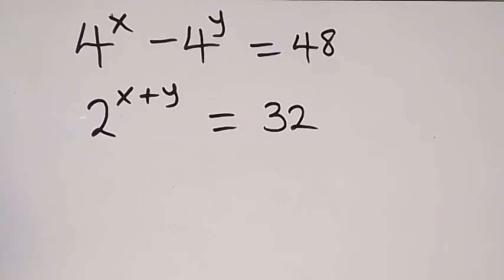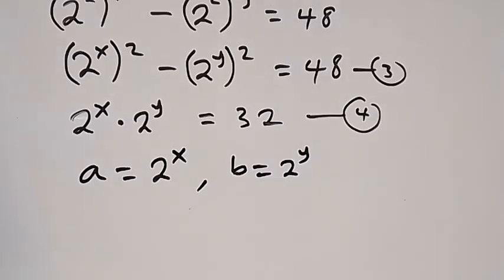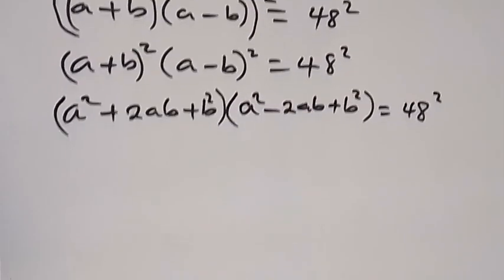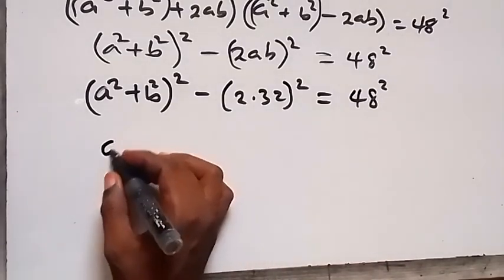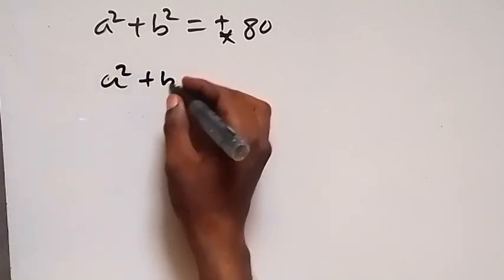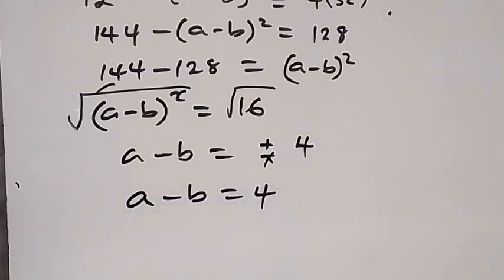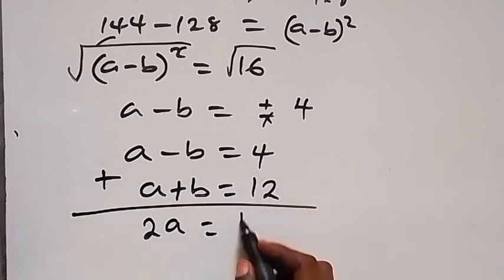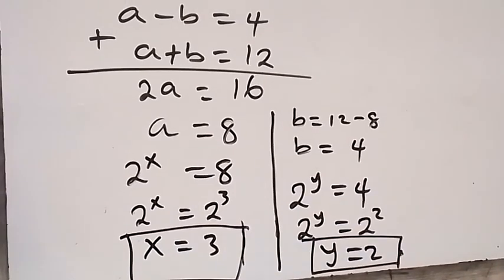A Nice Algebra Problem | Basic Mathematics | X=? & Y=?